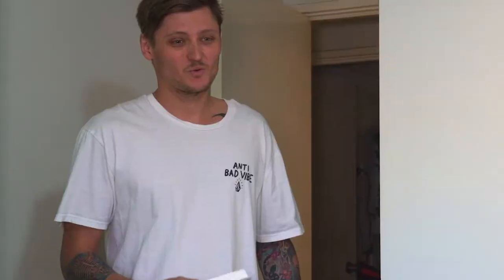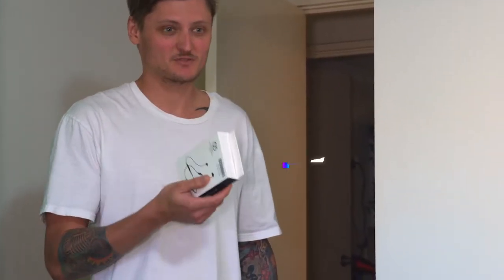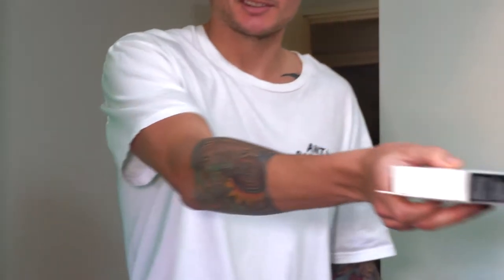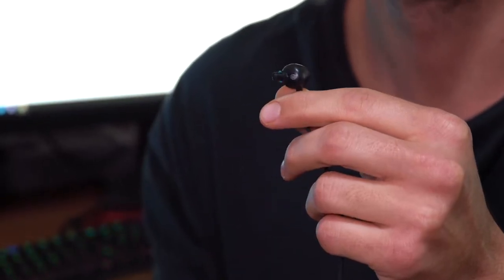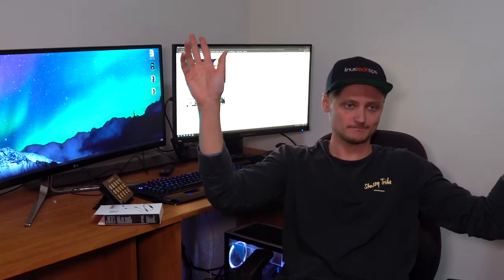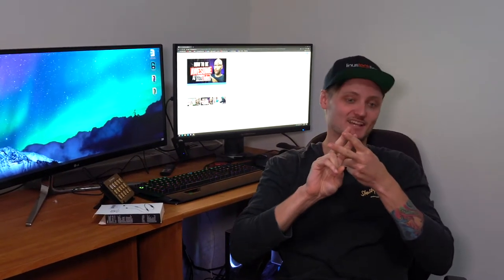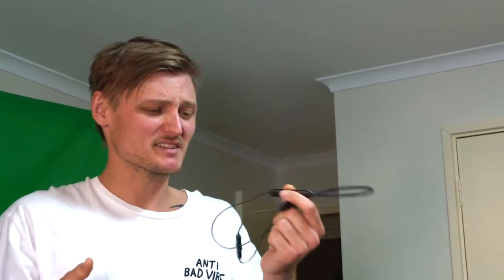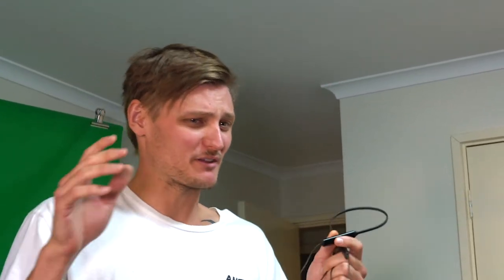Budget Bluetooth Earphones - RUOBAI Q5 Review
These headphones go under several different names and brands... But they're all essentially the same thing. Are they worth the cheap price?